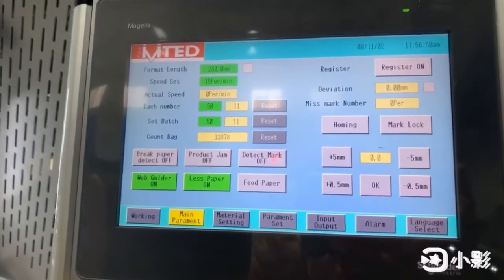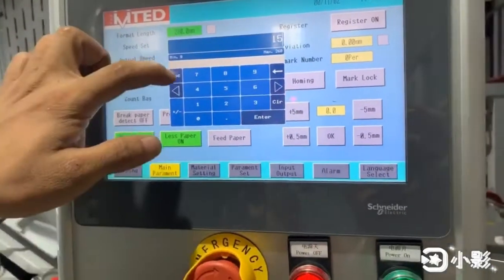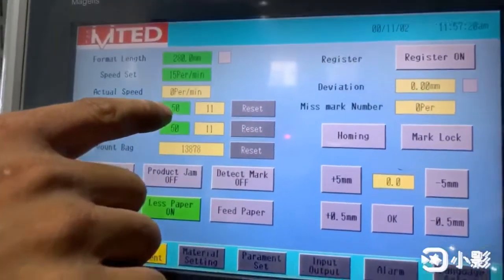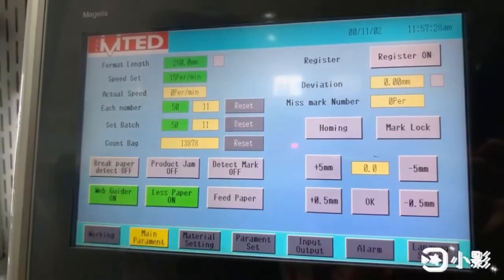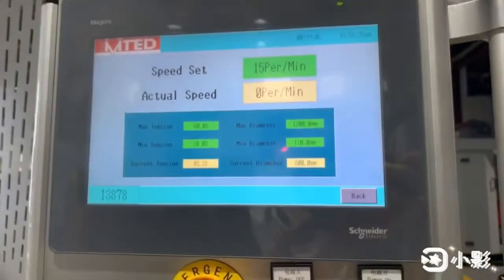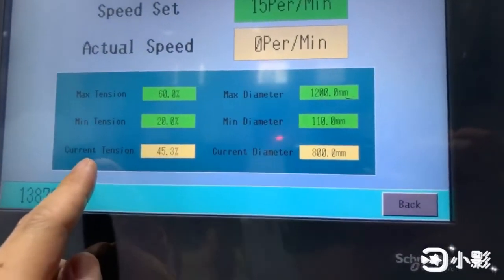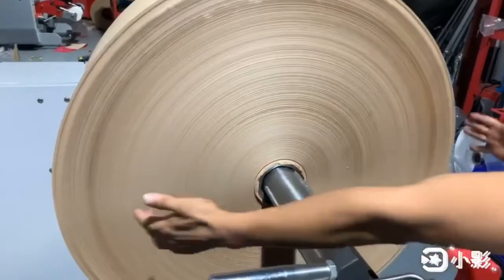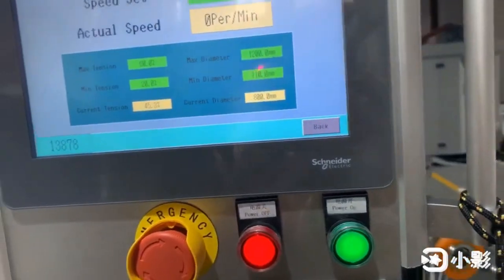rexroth touch screen